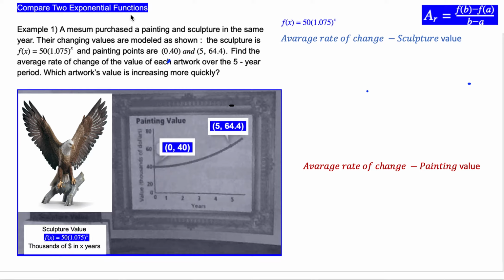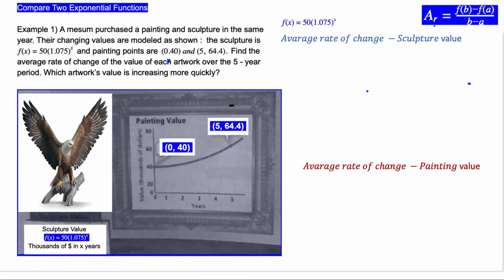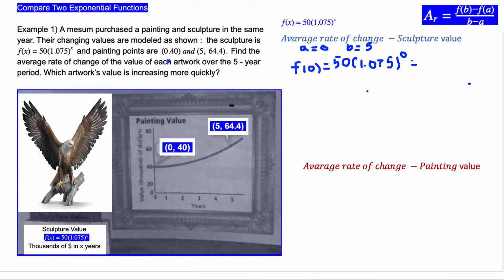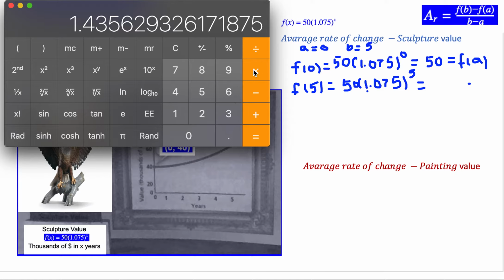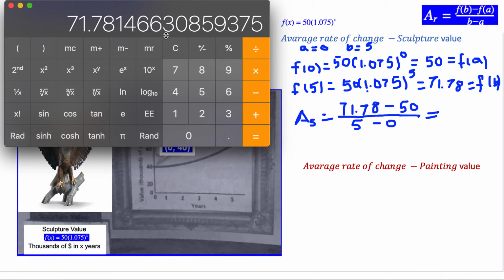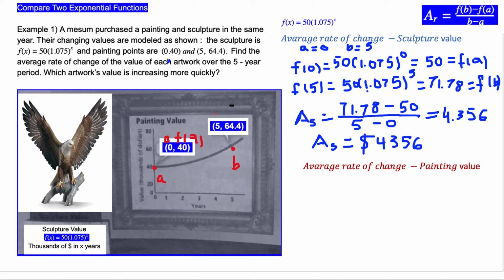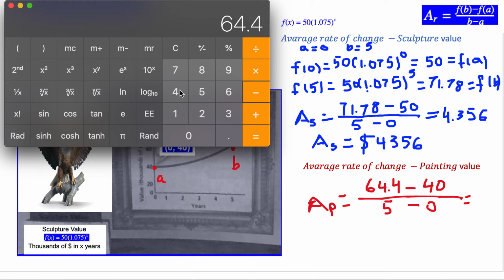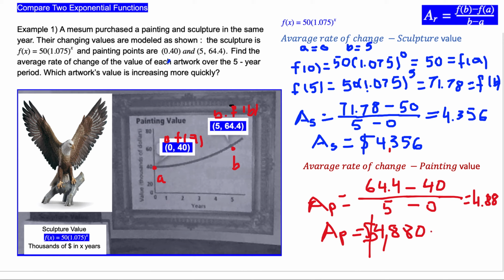Comparing Exponential Functions